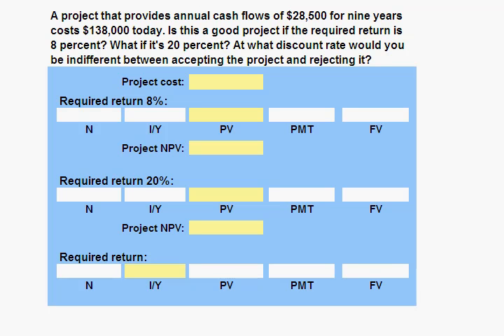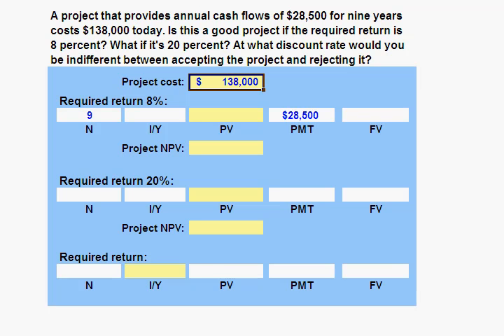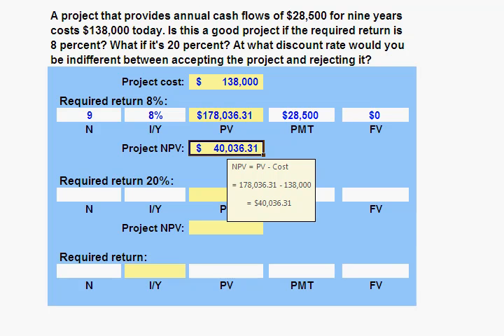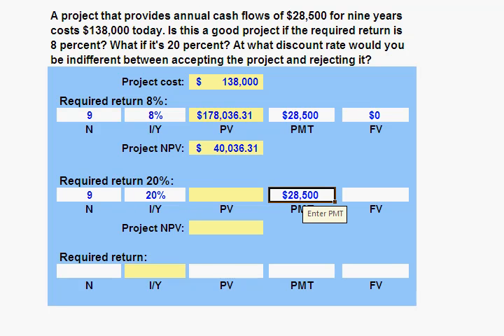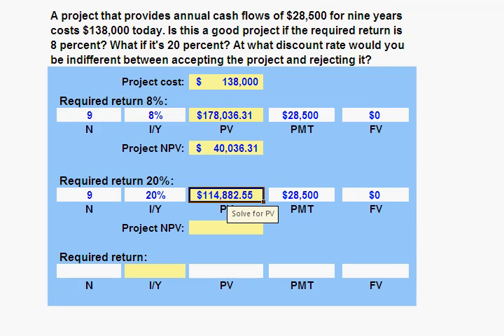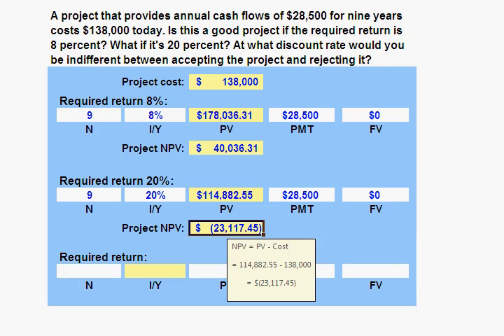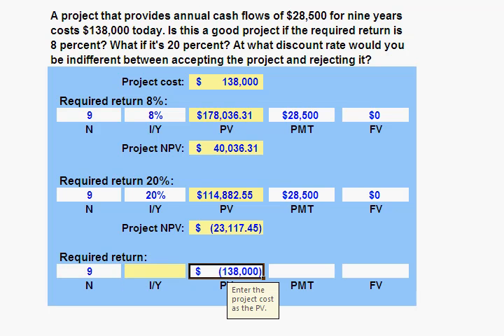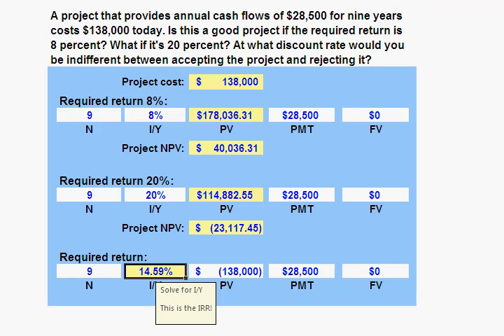BUAD341 - Guided Example 9-9